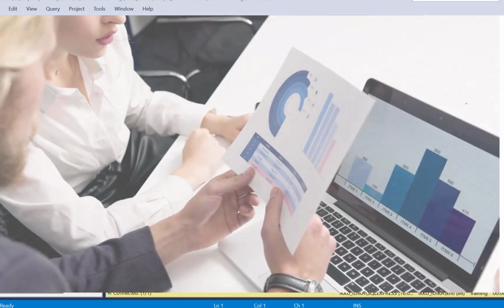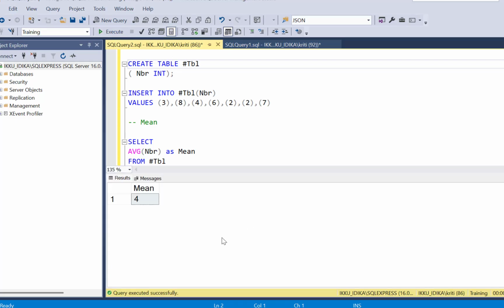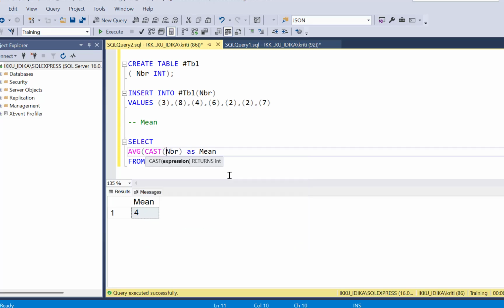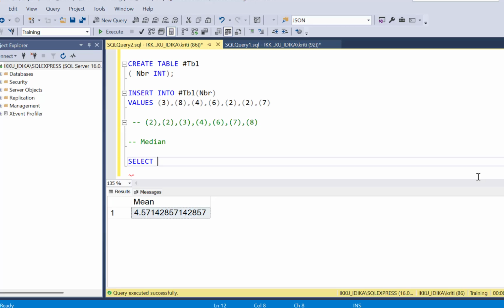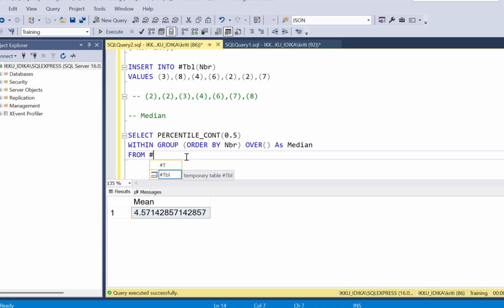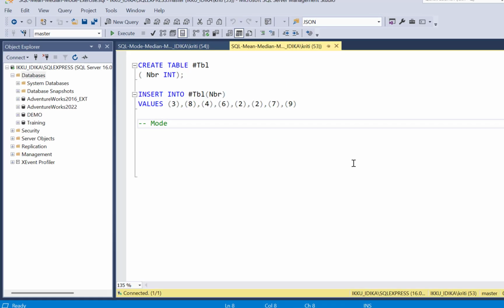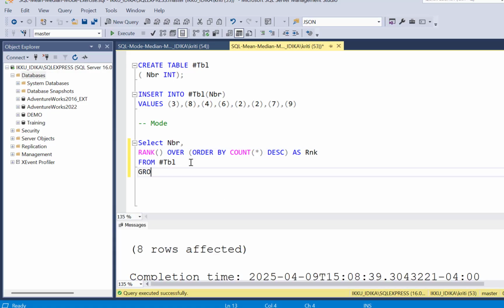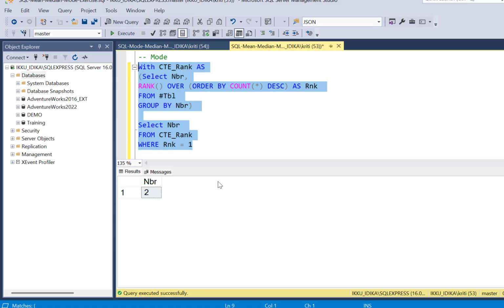SQL | How To Calculate Mean, Mode and Median of Data ? Statistical Analysis | Data Analyst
In this video tutorial, we write SQL Queries to perform Mean, Median, Mode calculations.